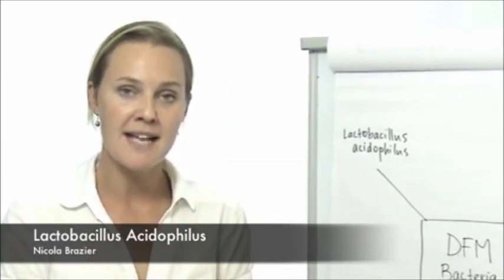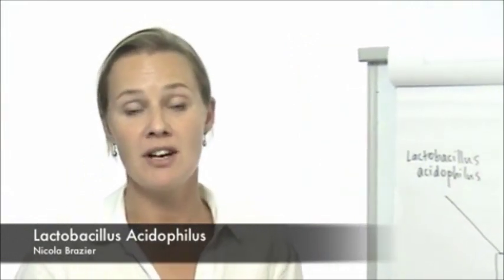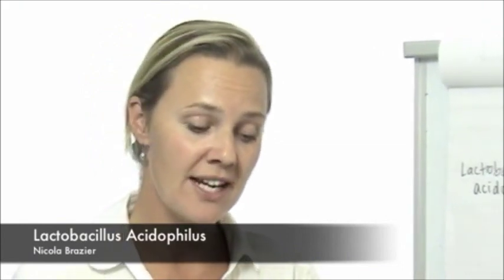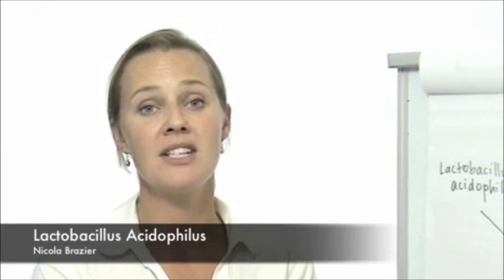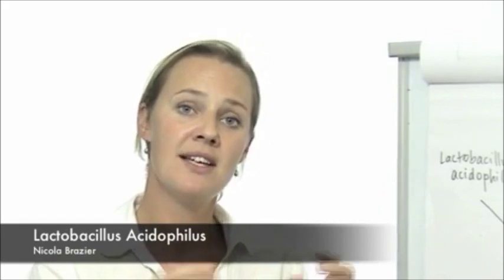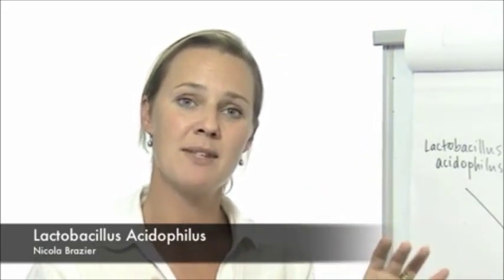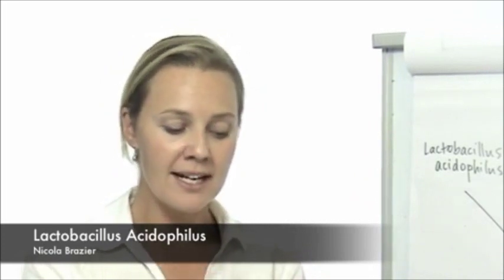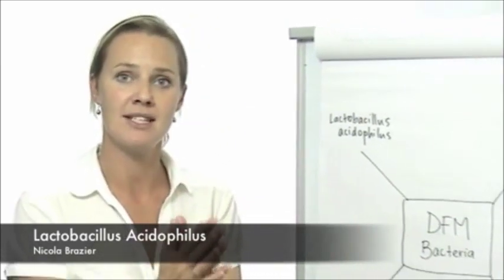What is Lactobacillus Acidophilus - How Lactobacillus Acidophilus is Important for Your Body?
:In this video you would get to know what is Lactobacillus Acidophilus and how it is important for your body.Ultra Flora Plus DF Capsules is also provides provides highly viable, pure strains of Lactobacillus acidophilus (NCFM strain) and Bifidobacterium lactis.